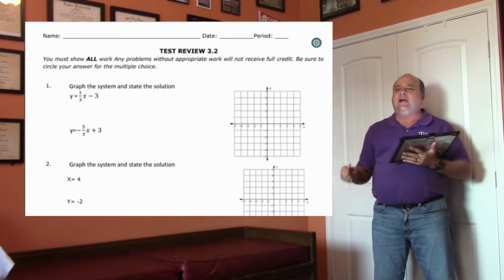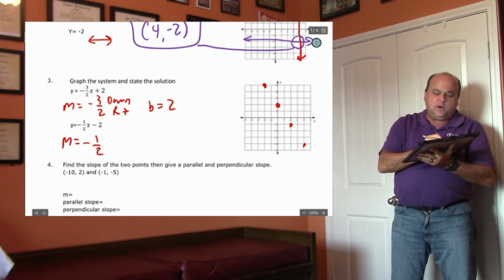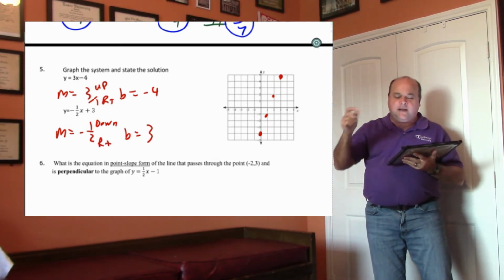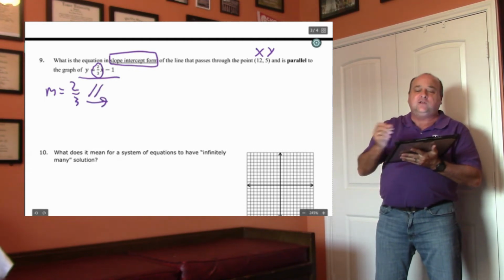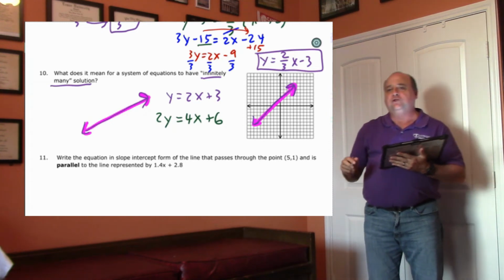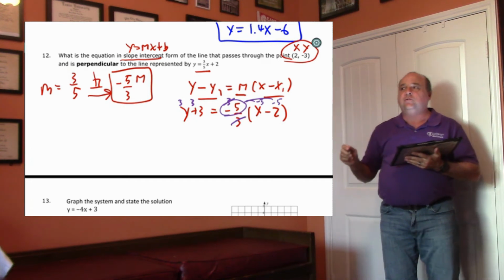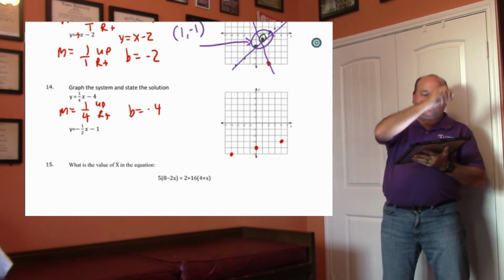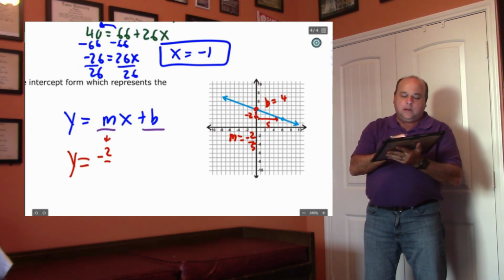TEST 3 2 REVIEW YOUTUBE